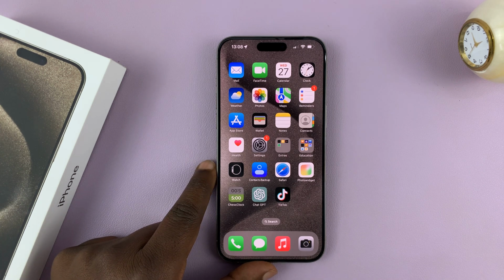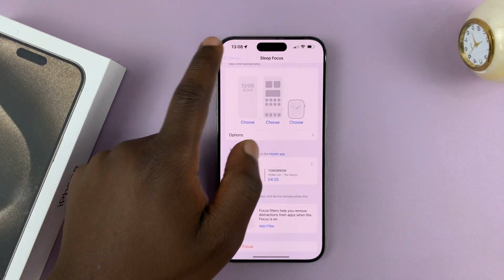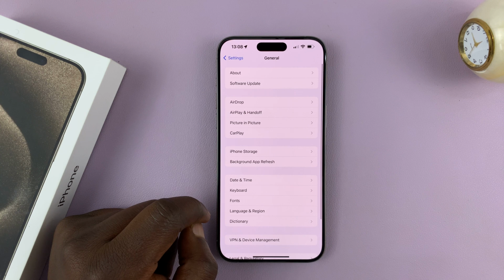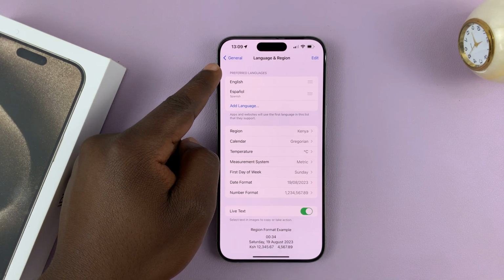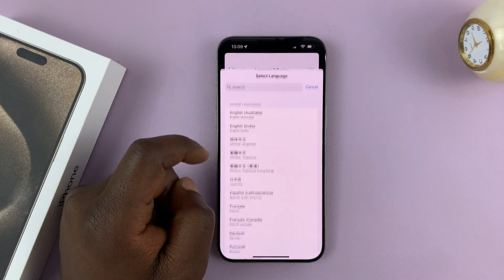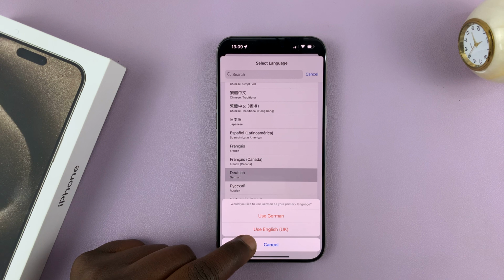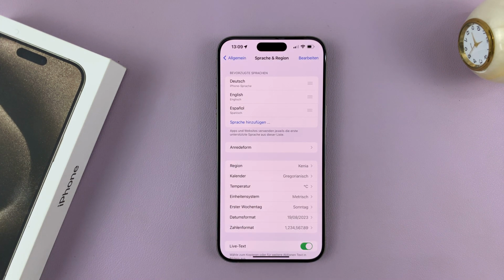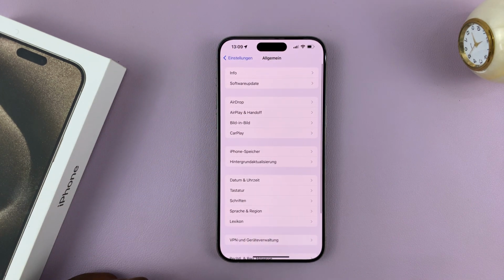How To Change Language On iPhone 15 & iPhone 15 Pro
Learn How To Change Language On iPhone 15, iPhone 15 Pro & iPhone 15 Pro Max.

In this step-by-step tutorial, we'll show you how to change the language on your iPhone 15 effortlessly. Whether you're looking to switch to a new language or simply want to explore the language settings on your iPhone, we've got you covered!

Changing the language on your iPhone 15 can be useful for international travel, language learning, or simply personalizing your device.

Our easy-to-follow guide will walk you through the entire process, ensuring that you can navigate your iPhone in your preferred language in no time. Whether you're a tech enthusiast or a beginner, our tutorial is designed to be user-friendly and suitable for all levels of iPhone users.

How To Change Language On iPhone 15

1.Open the Settings app.

2.Tap General.

3. Select Language & Region. Tap Add Language. Select your language.

4. Select your primary language. An alert will ask you which language you want to use as your primary language.

Cell Phone Tripod Adapter